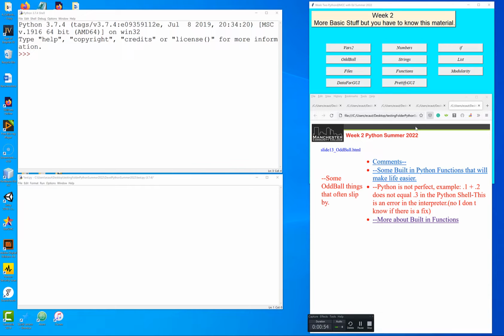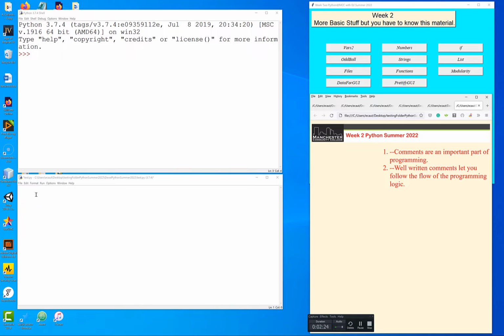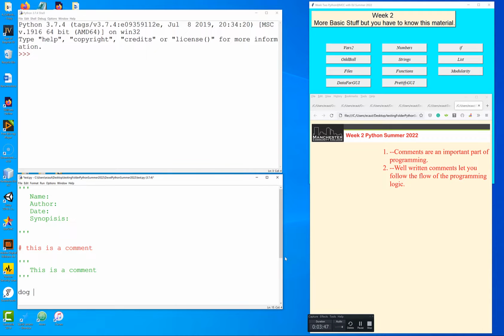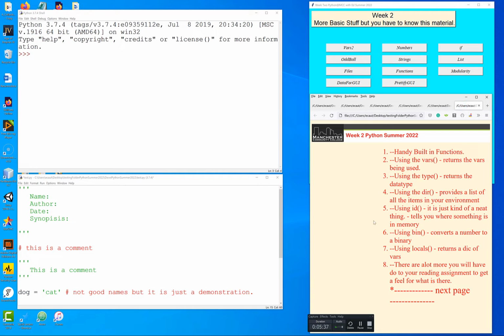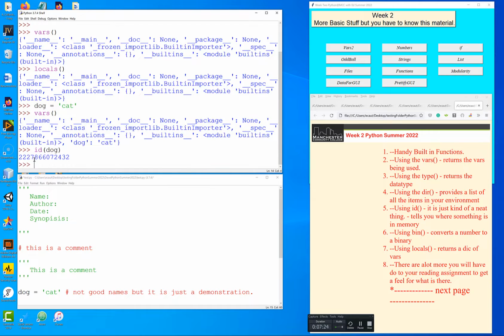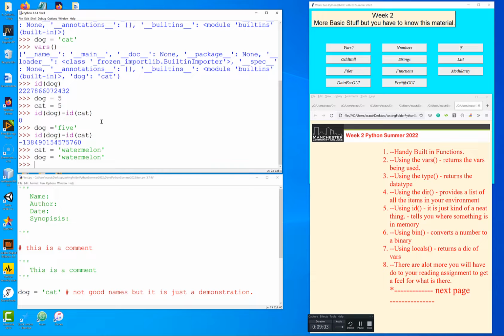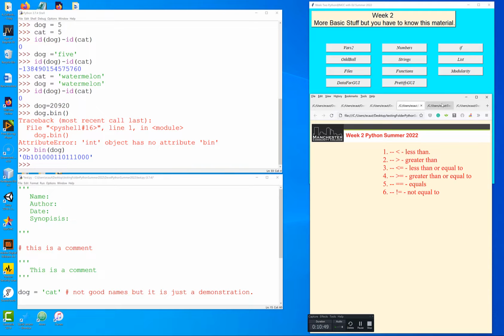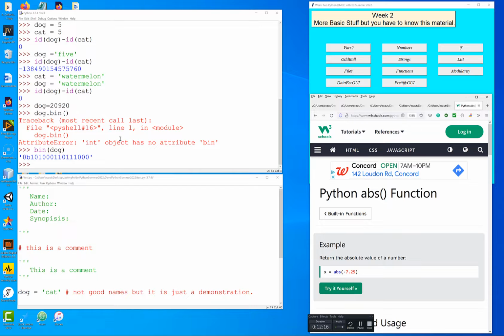OddBallStuff Week 2 Video 5 OddBall Stuff in Python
Stuff that you need to know but just does not fit anywhere neatly.